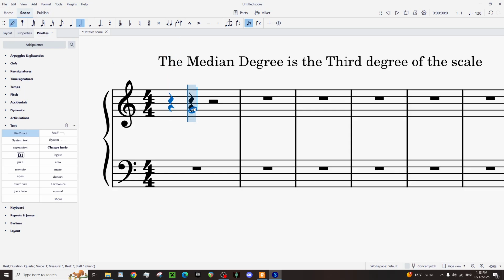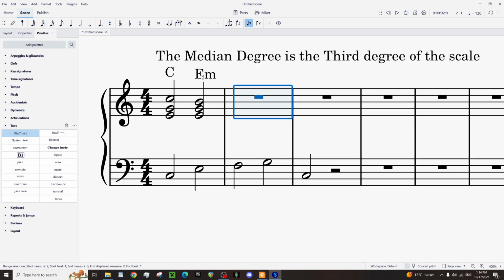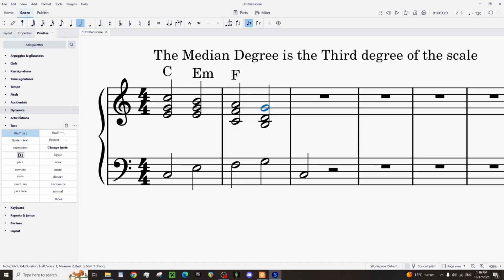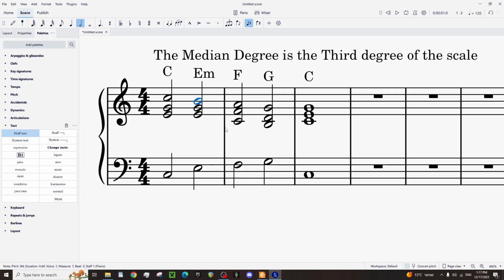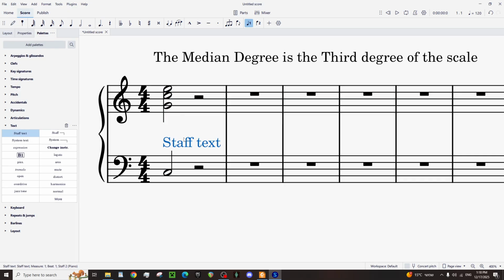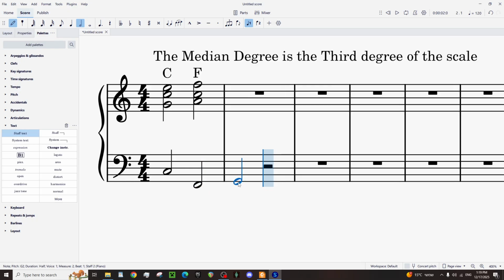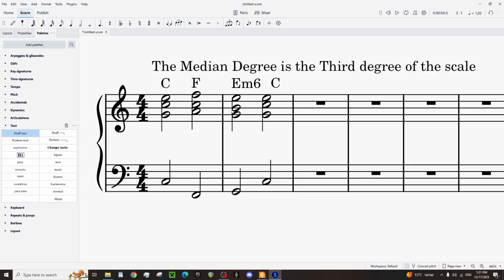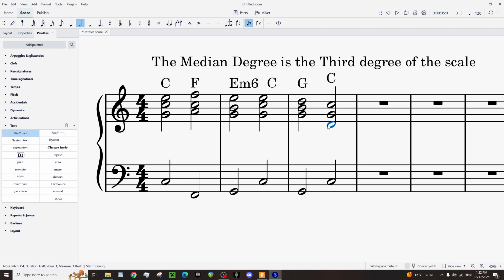Writing Music: Median Degree - Part 5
Hello everyone, welcome to the Fifth part of the video where we write music and in this lecture we'll be using the Median degree. This lecture covers key music theory concepts, identifying the scale degree as the second chord in a scale. We'll explore chords and their application for writing music, helping you with composition.